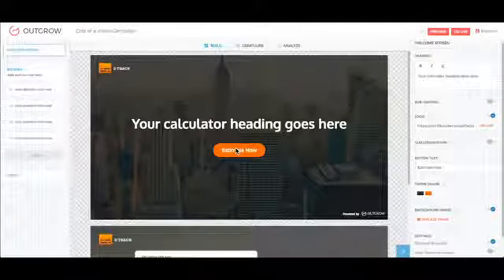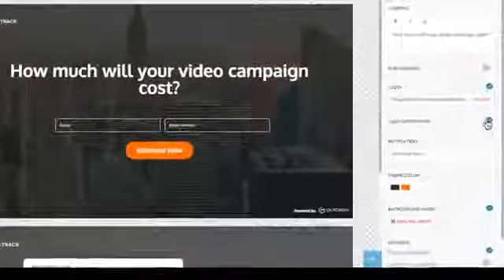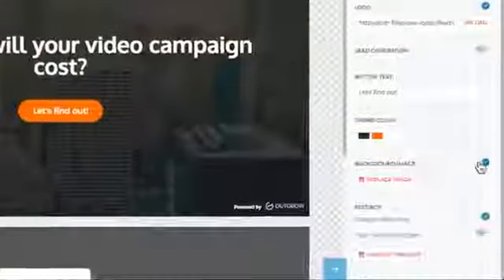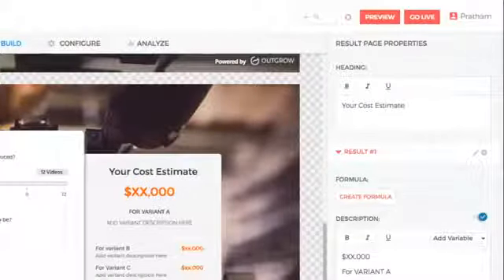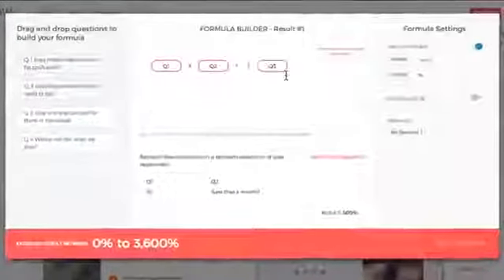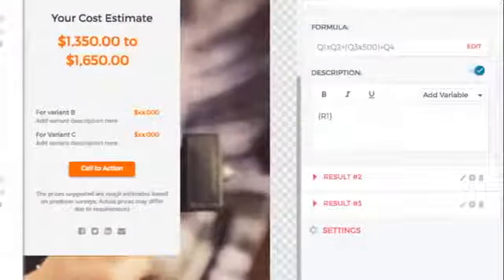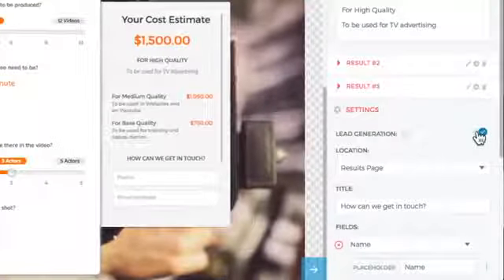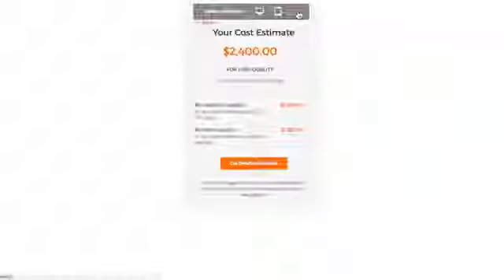Outgrow Review – Create more leads than ever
Leads are the things we all want when doing online marketing. It’s like the blood of the business that keeps us profitable. Generating huge leads, however, is not an easy thing that anyone can do.

If you notice, big companies usually use the most innovative tools to produce a huge amount of fresh leads every day. We want that, too. But we can’t afford because it’s insanely expensive. Some may try growing leads organically but you would waste all days for it.

Now let’s remember the last time you create a lead magnet, an e-book, a blog post, infographic or anything to generate leads, how long did it take you to finish?

So what is the solution here? Outgrow would be the main topic I would like to discuss today. Let’s check my Outgrow Review to see what it is and why I said it’s the solution.